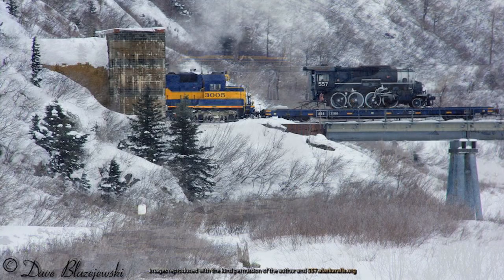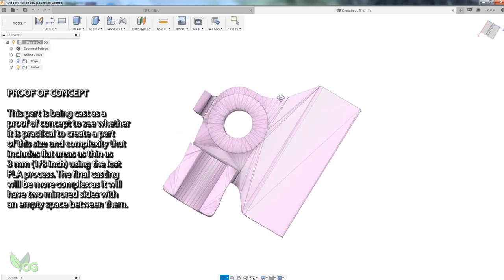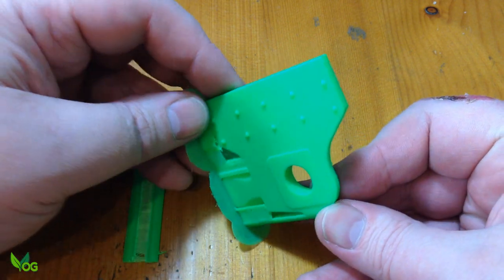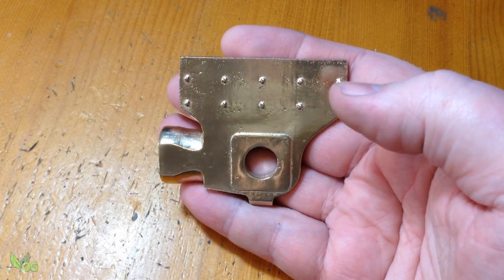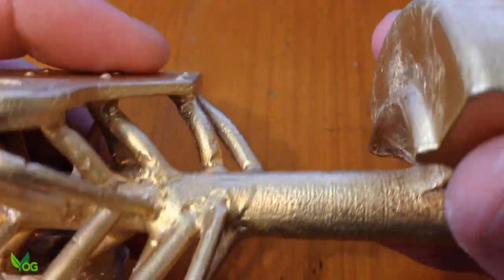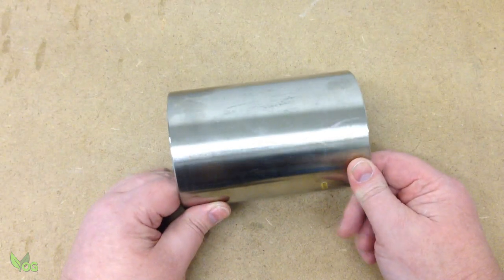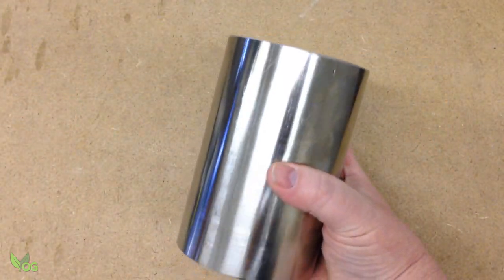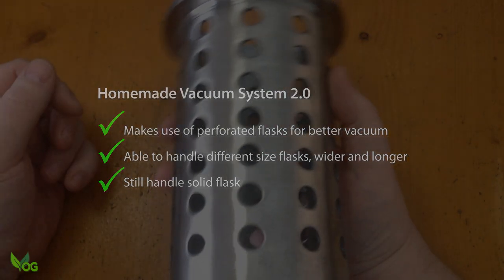Casting 1/8 model steam Locomotive Crosshead - lost PLA casting train parts by VOGMAN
In this video, I had the opportunity to cast a part for a model steam train. The 3D print file was created by Dick who, as well as being a keen modeller, is involved in the restoration of Alaska steam locomotive 557. I adopted a Lost PLA Casting style with fair results. It's worth noting that this is a 'proof of concept' on behalf of Dick, so the part in not fully formed. That will come later. For now Dick and I are exploring the possibilities of Lost PLA Casting for model and loco enthusiasts.

*** PLA USED HERE ***
I used PLA+ from Amazon

I often get asked where I buy my investment powder, what type of oven do I use, etc, so to make life easy I’ve made a list with links on my